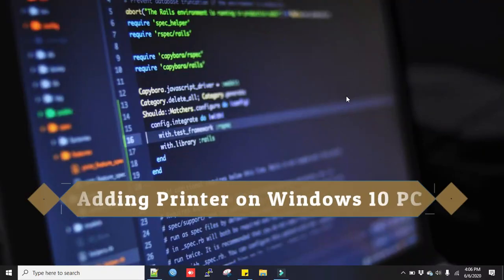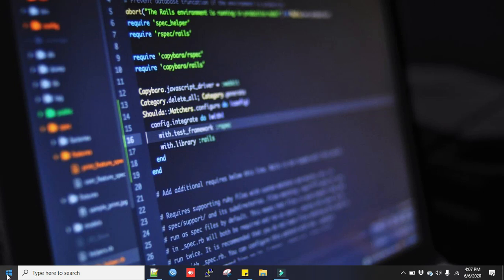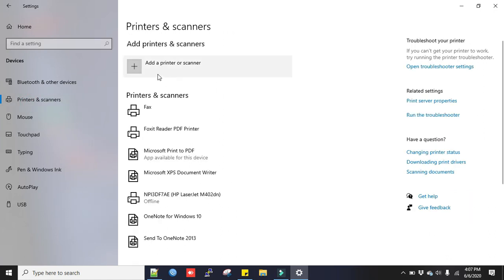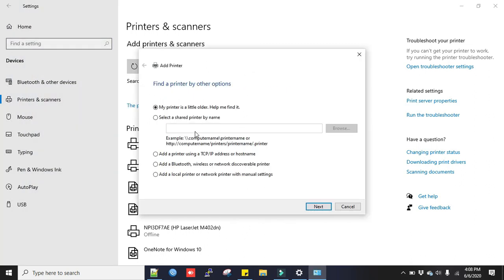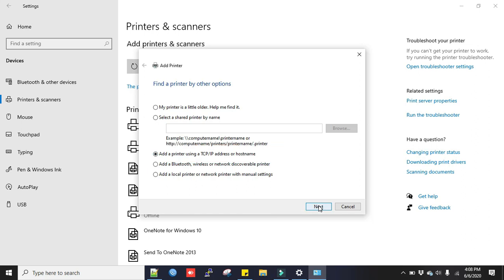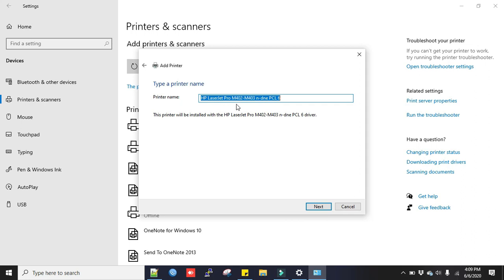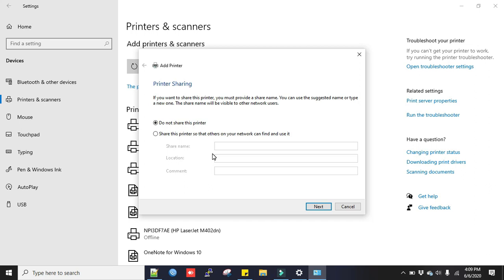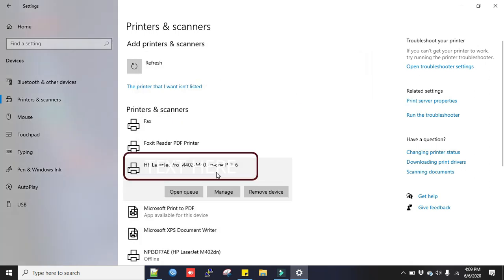How to connect network printer on Windows 10 | HP LaserJet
In this quick video I will show you how to add network printer on Windows 10 PC. I am using a network printer from HP LaserJet Pro M402dn. And I will show you here how to connect my network printer in a very simple way.